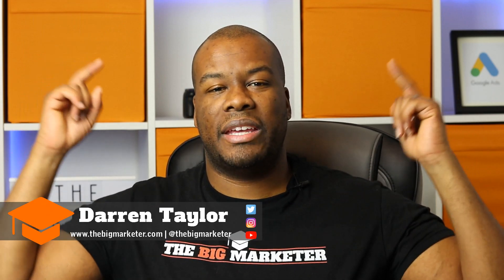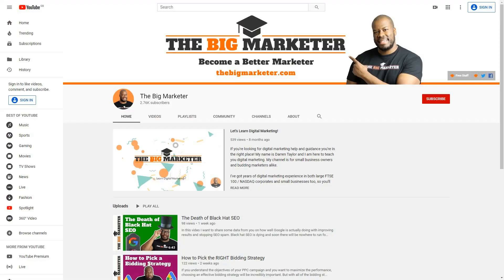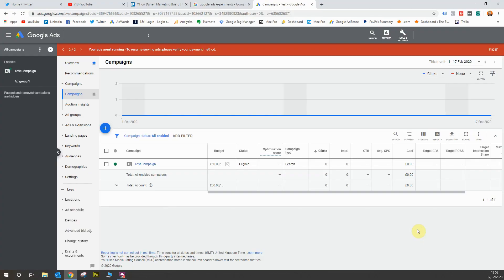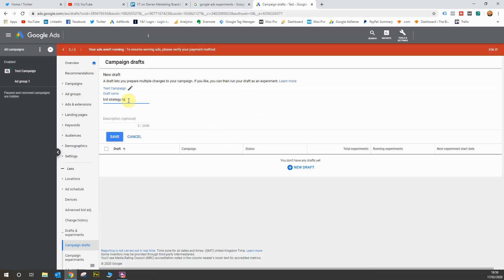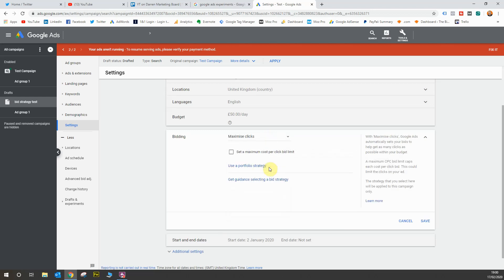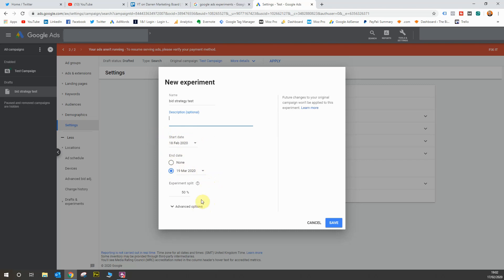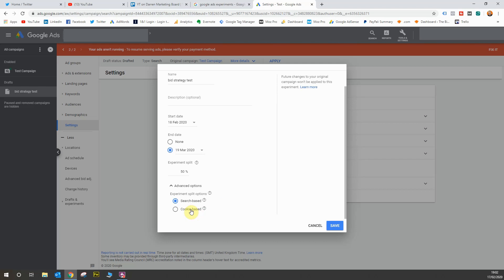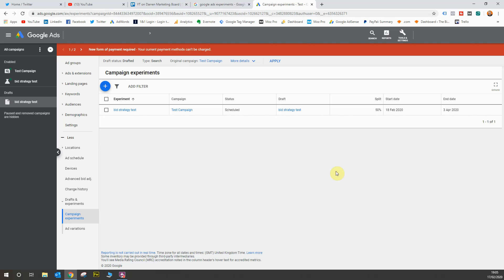How to Test Google Ads Bidding Strategies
In Google Ads it's really important to chose a bidding strategy based on your campaign goals. If you're running a manual CPC strategy you may be looking at transitioning to a smart bidding strategy.

However your worry might be if you are getting decent results, that changing strategy will hurt your campaigns, this is where A/B testing a bid strategy comes in.

In this video I will show you how to test Google Ads bidding strategy in an experiment. If you need to understand bidding strategy, check out this playlist.

If you want to get more from marketing, check out my marketing courses!

And as always, if you have a question, or want me to cover a particular subject or marketing challenge you’re facing, head over to my and get in touch. I would love to hear from you!